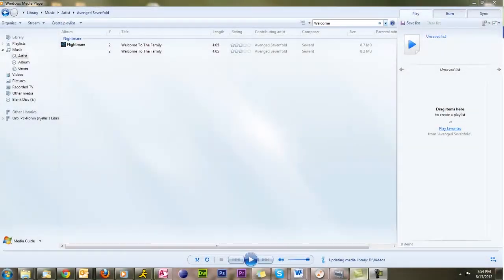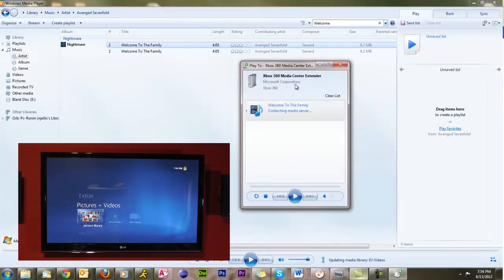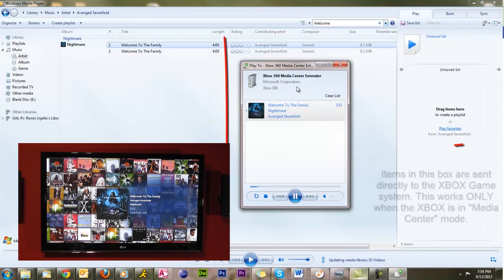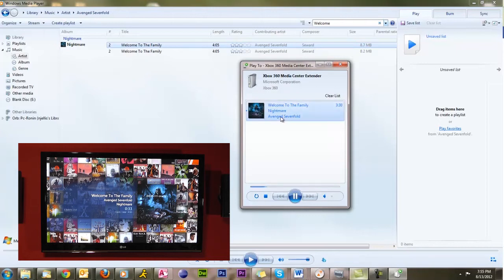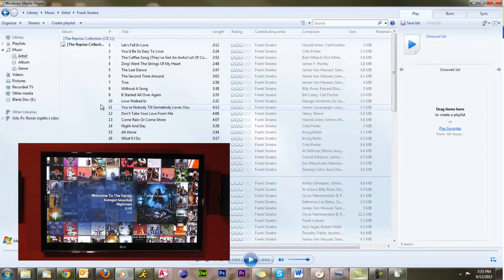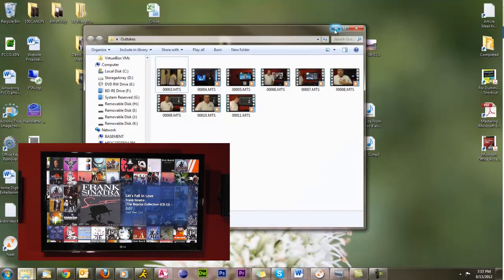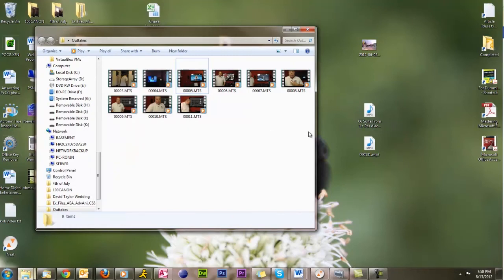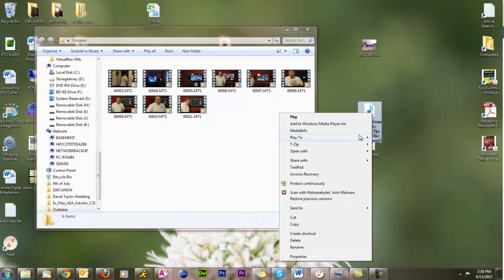Part 10: PlayTo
In the final part of this Tutorial, I demonstrate a very nice feature called "PlayTo". This allows you to "push" content from your computer to your XBOX when the XBOX is in Media Center mode. This is useful if you have huge libraries as it can be annoying to sort through all the music and folders on the xbox itself. Instead you can just find it on your computer and tell it to "playto" your xbox.